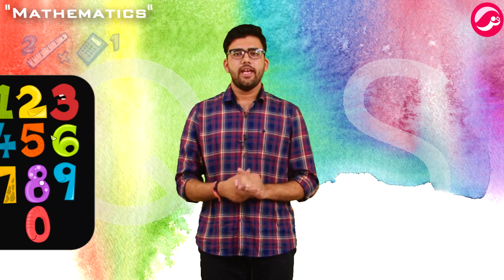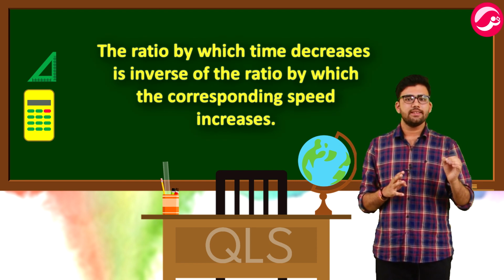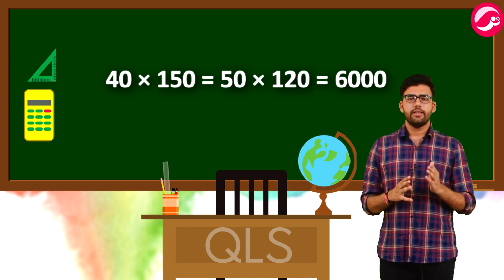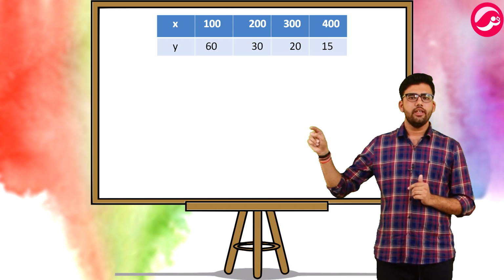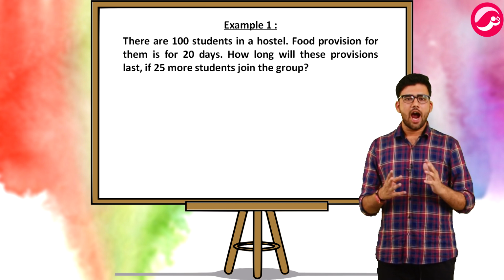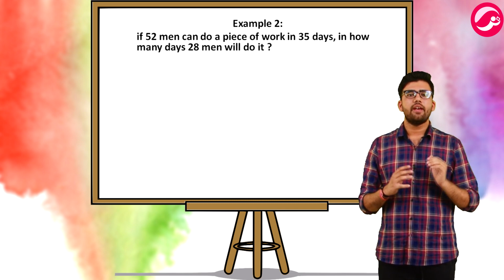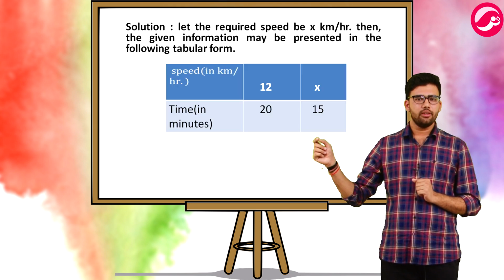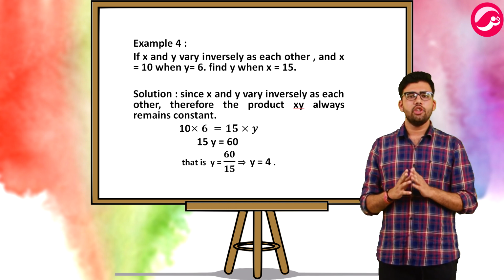Class 8 Maths Chapter 11 |DIRECT AND INVERSE PROPORTIONS| Lesson 11.2 | Latest Full NCERT Course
✅ In this video:

✔️ Class: 8th
✔️ Subject: Mathematics
✔️ Chapter: DIRECT AND INVERSE PROPORTIONS Chapter 11
✔️ Lesson - 11.2
✔️ Topic Name: Overview -DIRECT AND INVERSE PROPORTIONS
✔️ Code - S CB E 0808 MT MT DNI C 02 X V AU XX QC Z YT

In this playlist, we cover the complete NCERT CBSE course syllabus for DIRECT AND INVERSE PROPORTIONS, Commutative property, Multiplications of Class 8 Mathematics for session 2024-25.